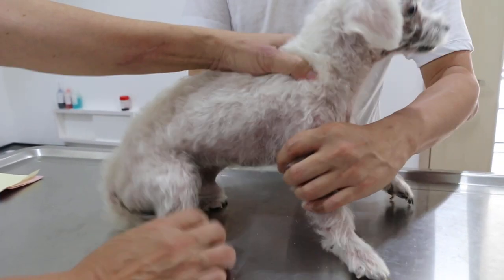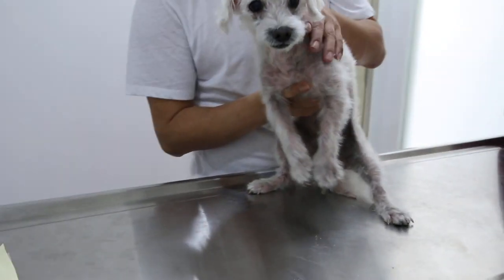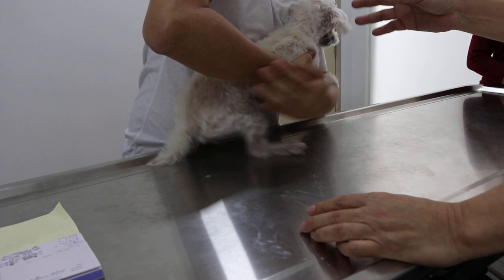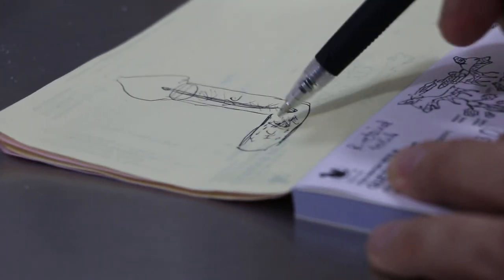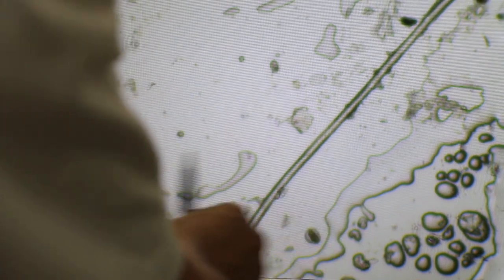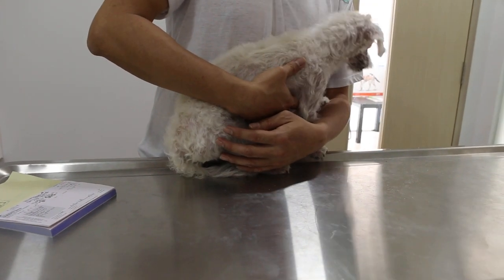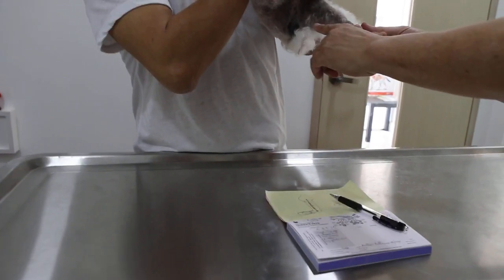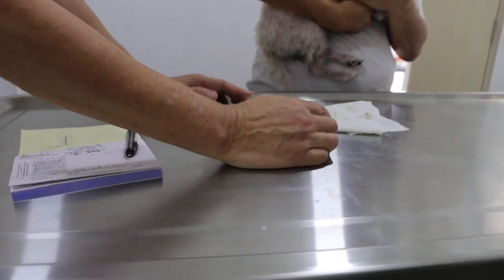An itchy 10-year-old Maltese has skin disease Pt 1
Apr 12, 2016  Queen's Vet
10-year-old Maltese is itchy on the hind legs, face and paws. Bacterial and fungal infections for over a year. Painful ear canals. The dog relieves its pain by scratching his flanks, neck and  ears.